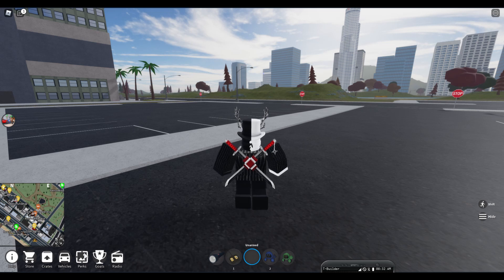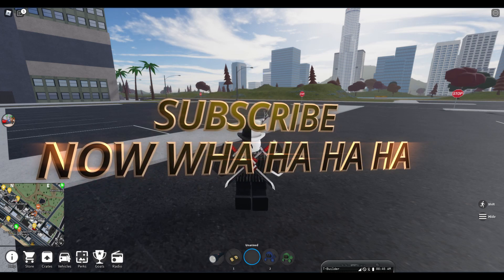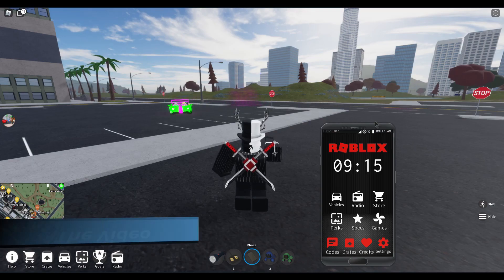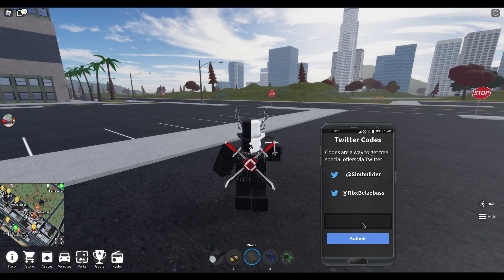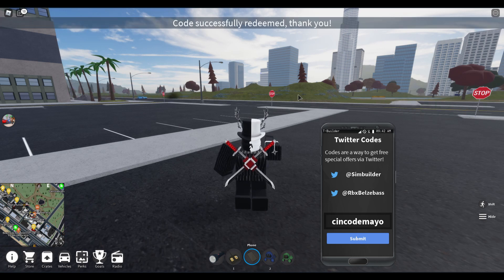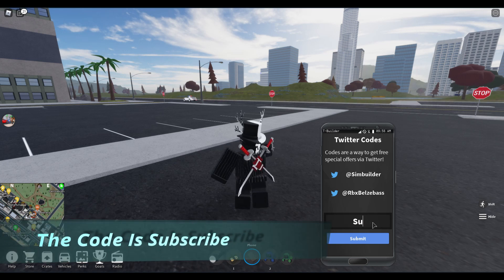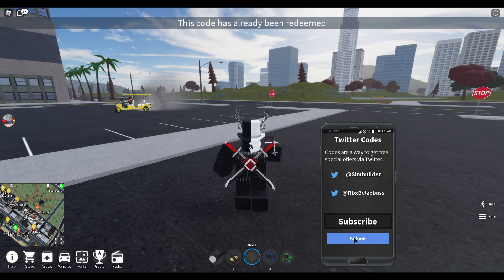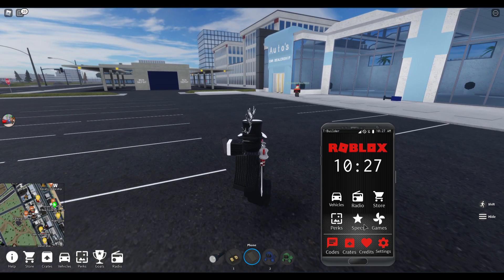ALL WORKING JULY 2020 ROBLOX VEHICLE SIMUALTOR CODES! 100,000 CASH!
NEW CODES FOR ROBLOX VEHICLE SIMULATOR!